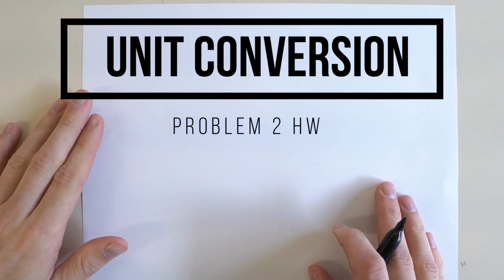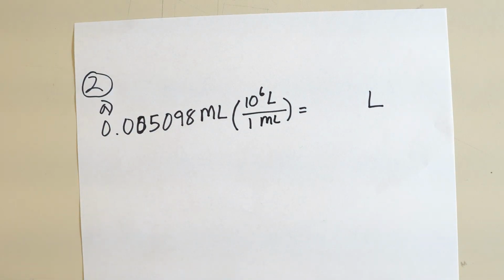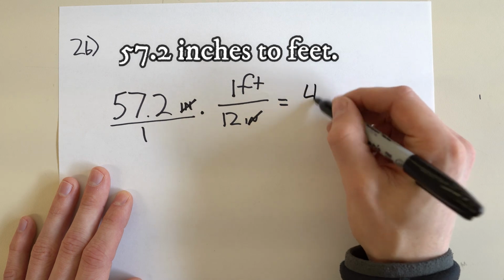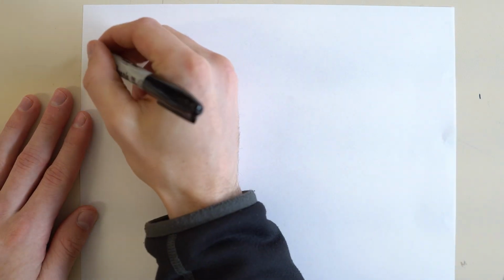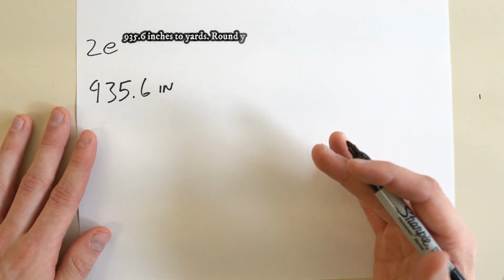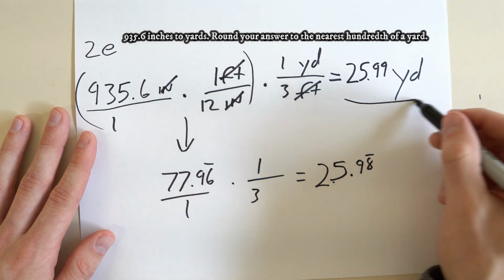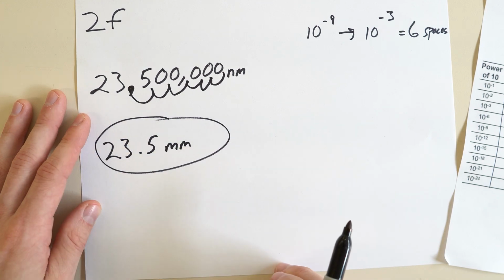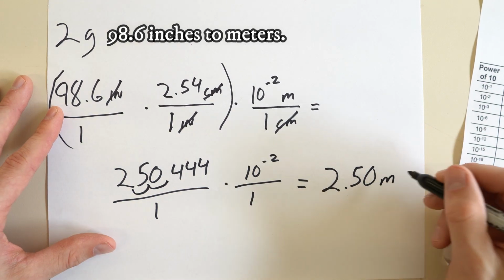Unit Conversion Problem 2 HW